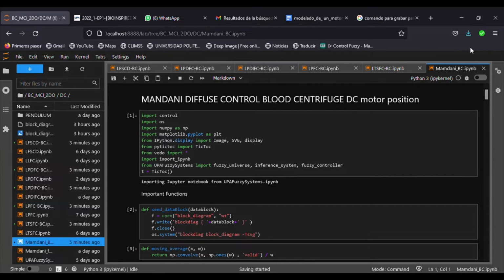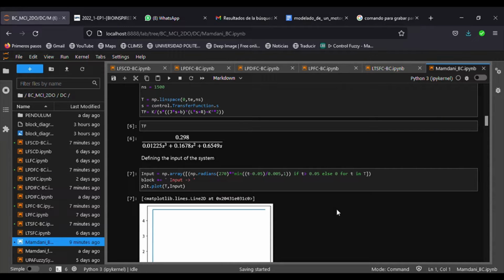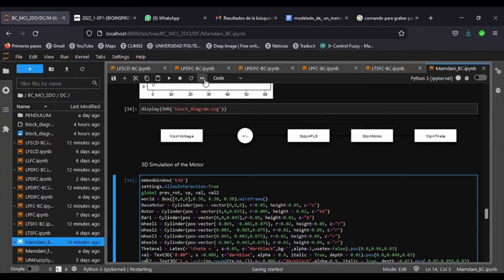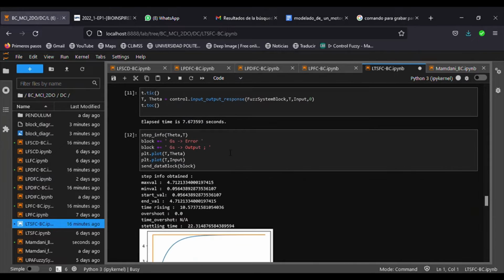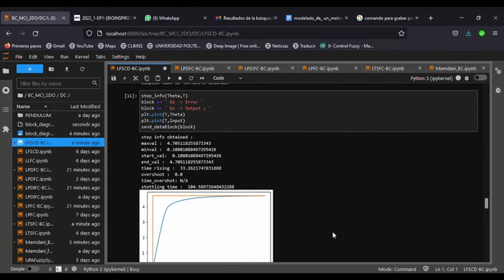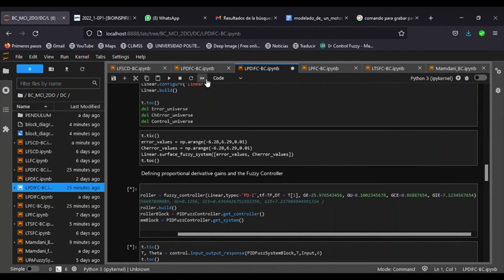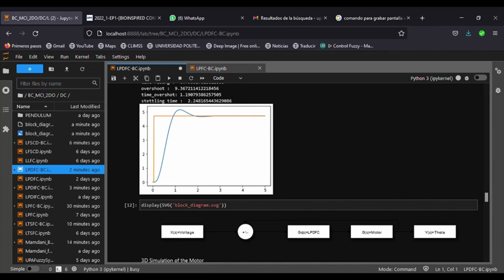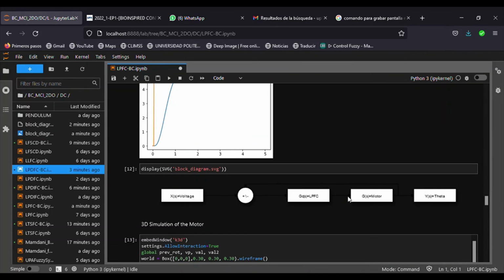EP1 UA1 BIOINSPIREDCONTROL